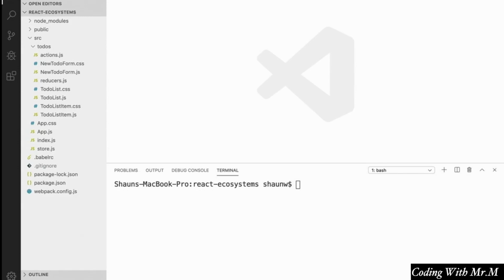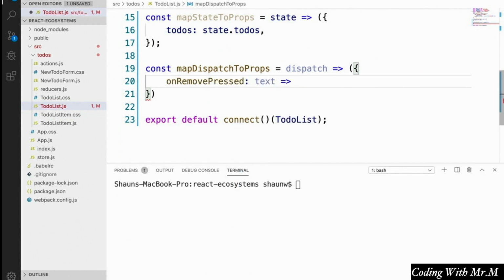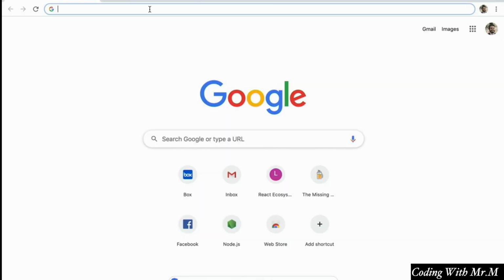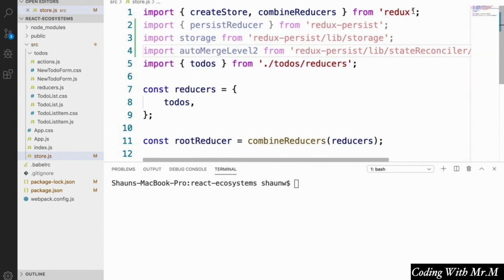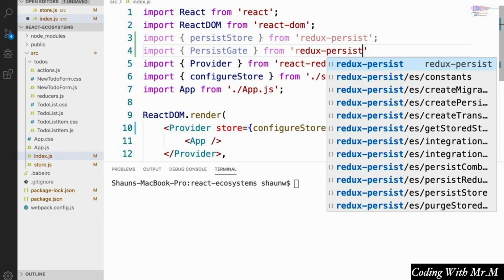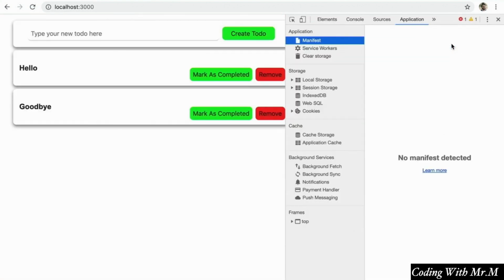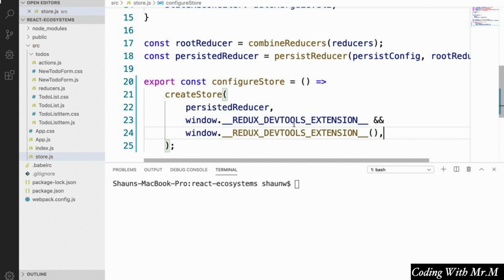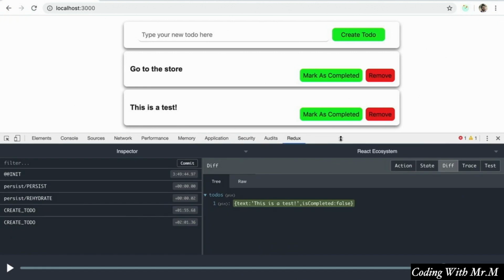Running a Redux Application | Building Modern Projects with React - 6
Learn about some of the most important tools in the React ecosystem that help you simplify development and manage the complexities of state, side effects, structure, and styling. Instructor Shaun Wassell shows how to create a basic React project and then explains how to add Redux, create thunks, use selectors, work with styled-components, perform testing, and more.

In this video, we're gonna learn how to run the redux application.

Time Stamps:

00:00  Running a React Redux Application
03:58  Persisting the Redux Store
09:49  Redux Dev Tools